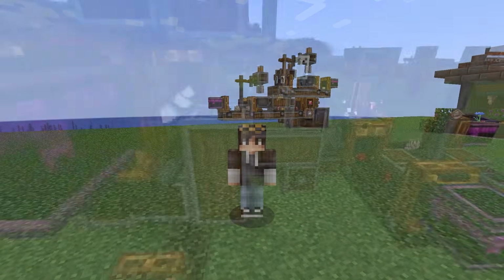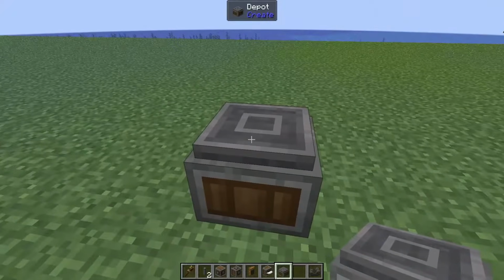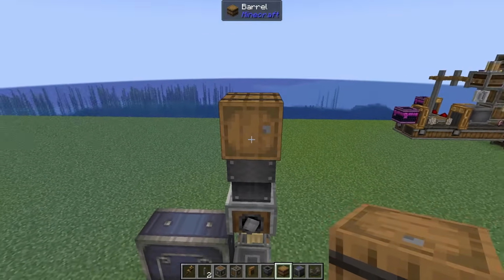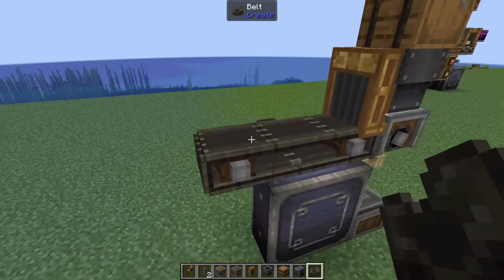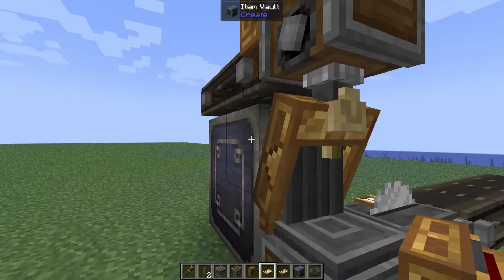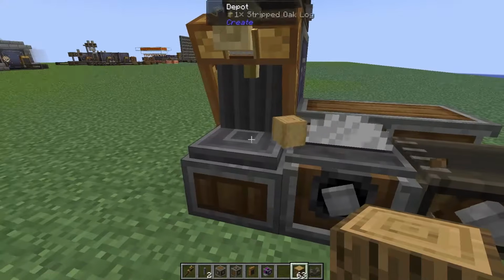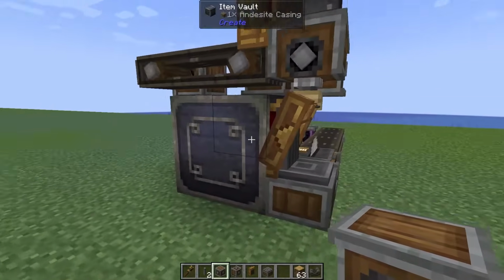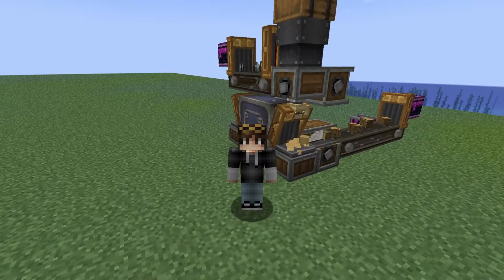[Create Mod] How To Automate Casings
Today Hobble teaches you how to fully automate Casings.  This'll Work for Andesite, Brass, Copper, and Train Casings.  So all of them.  I just wrote them all out for SEO. lol

Links
My Discord Server:

About:
Hobble is about to teach you everything he knows about the Create Mod for Minecraft.  So Buckle Up, It's going to get informative!